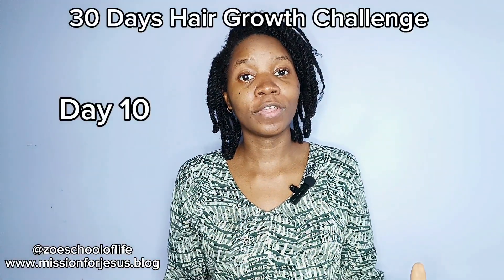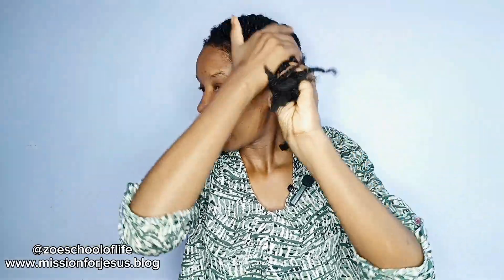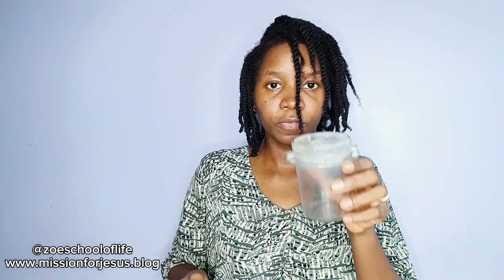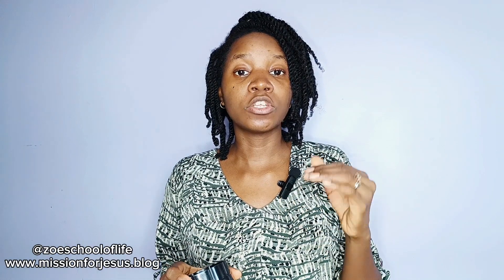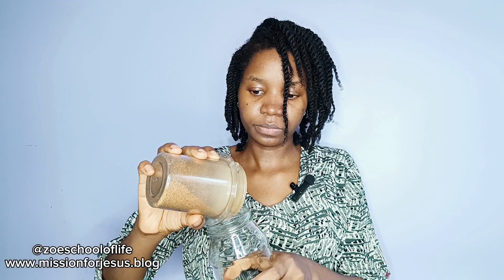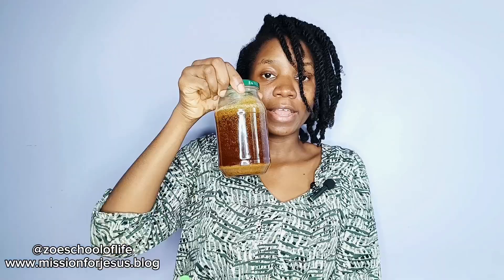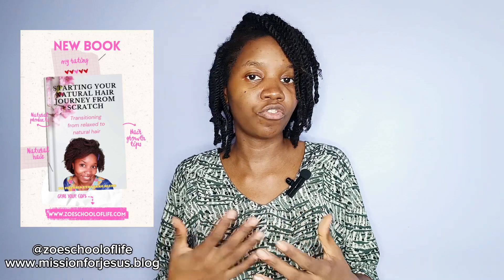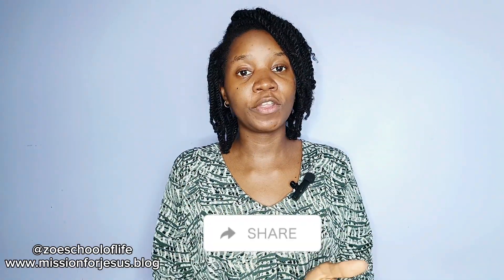Day 10: 30 Days Hair Growth Challenge 2024 | How to Make Rosemary and Cloves Water For Hair Growth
Grab your copy of my ebook "Starting your natural hair journey from scratch: Transitioning from relaxed to natural hair"

paperback on Amazon

7 days hair growth challenge by preity prerna
21 days hair growth challenge by preity prerna
1 month hair growth challenge boy
14 days hair growth challenge by rohit sachdeva
best for hair growth challenge in 15 days 💯💯
box braid hair growth challenge
best hair growth challenge
baldness hair growth challenge
best hair growth oil 1 month hair growth challenge
nerin j baptist hair growth challenge egg and curd
extreme hair growth challenge day 2
extreme hair growth challenge preity prerna
egg hair growth challenge in tamil
egg hair mask for hair growth challenge
eating curry leaves for hair growth challenge
30 days egg hair growth challenge
7 days extreme hair growth challenge